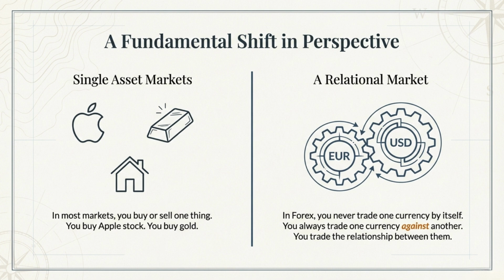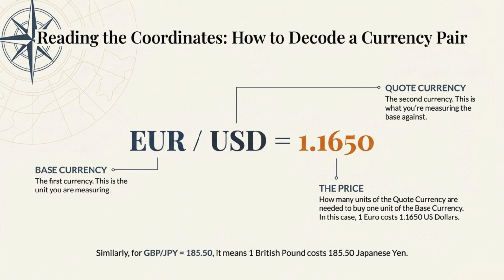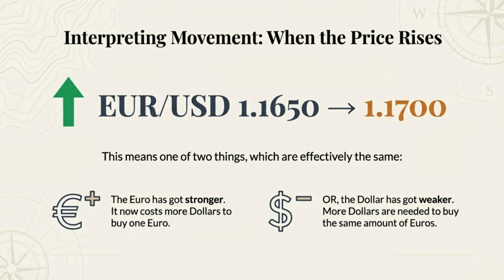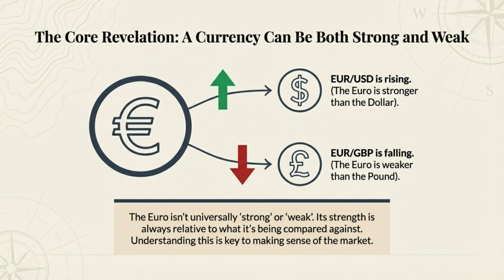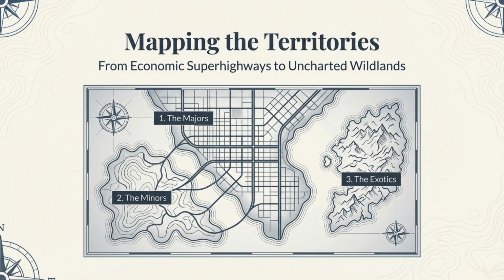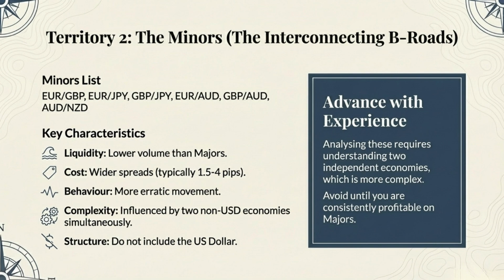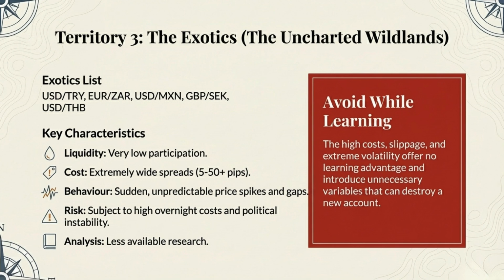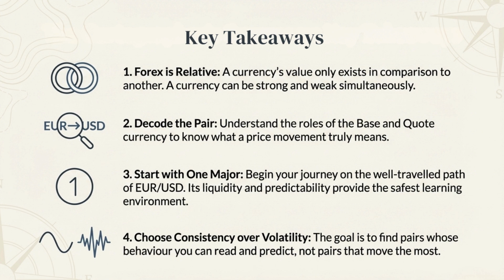CURRENCY PAIRS are simper than you think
You never trade “a currency.” You trade one currency against another — and that changes everything.
You’ll learn:
What EUR/USD actually meansBase vs quote currency (without the headache)
What it means when a pair goes up or down
Why “strong currency” is always relative
Next: Why price moves